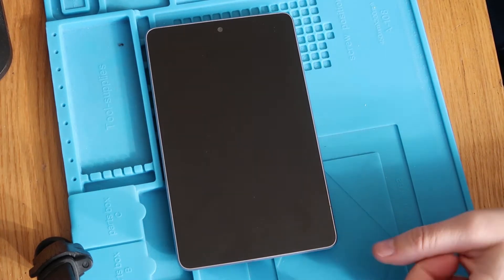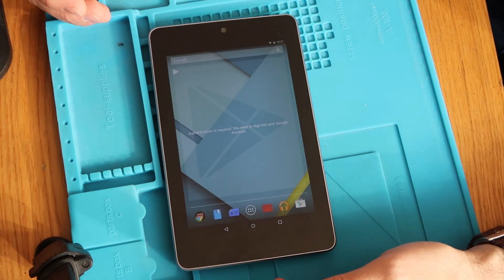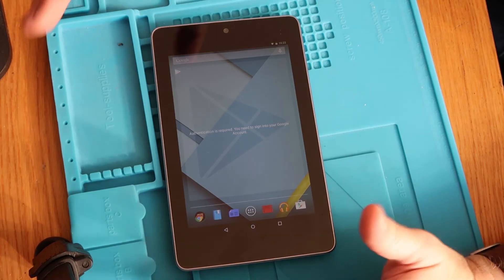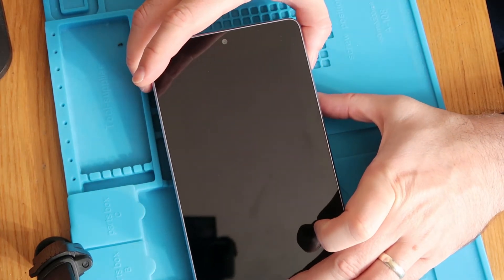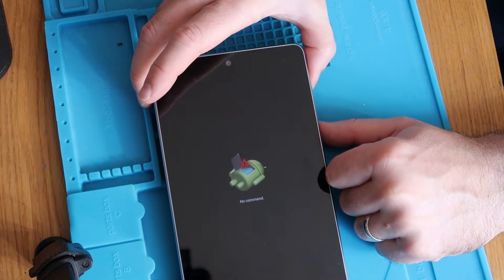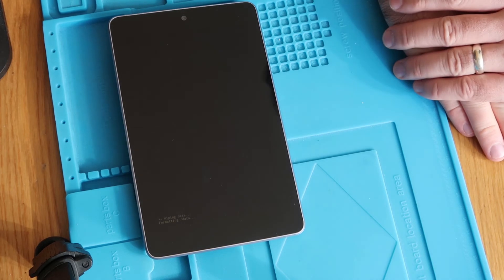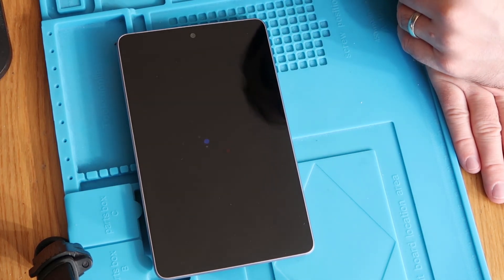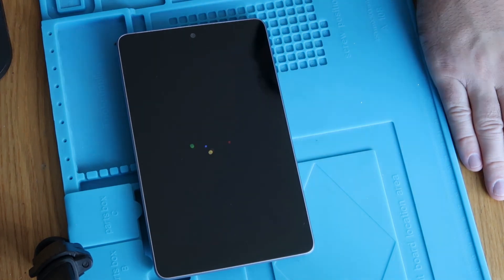Google Nexus 7 - Factory Reset/Password Removal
In this very quick video I walk you through how to factory reset you Google Nexus 7, the process is exactly the same for both the 1st Gen & the 2nd Gen. This should enable you to remove forgotton pin/password/lock pattern or forgotten google account.